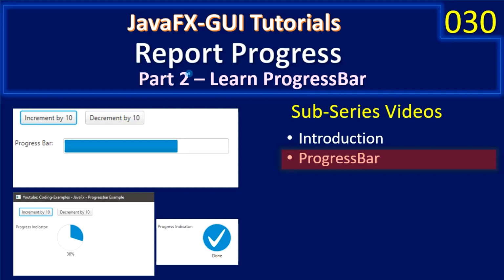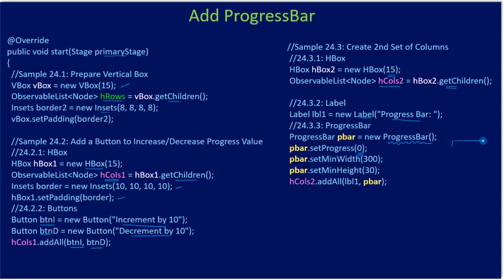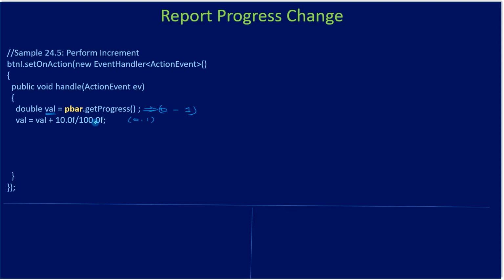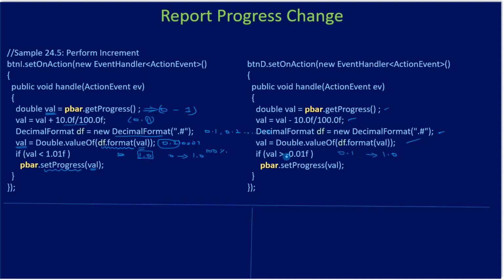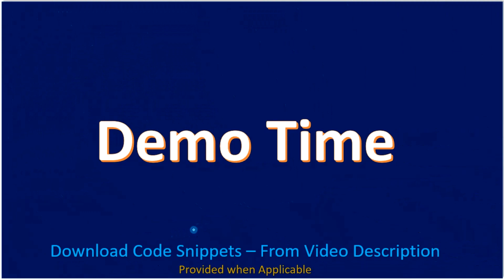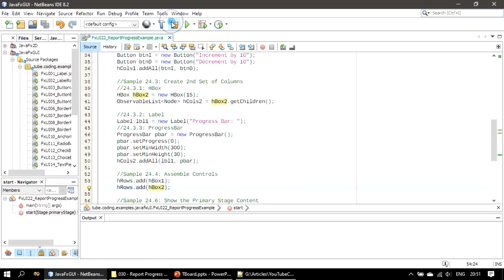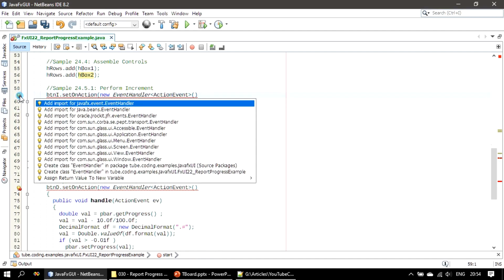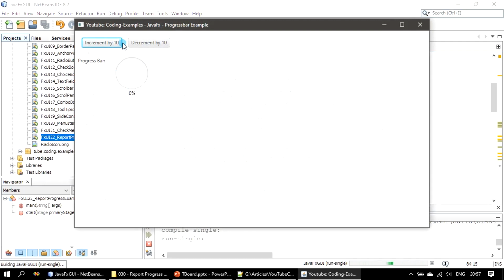Report Progress | Part 2 - Show Progress | JavaFx GUI Tutorial #30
In this JavaFx UI Tutorial, we will animate the ProgressBar to mimic the progress update. We will also see how PorgressIndicator behaves while progress percentage changes.